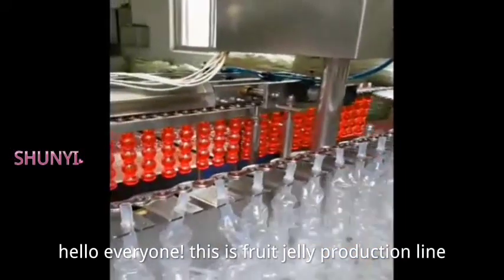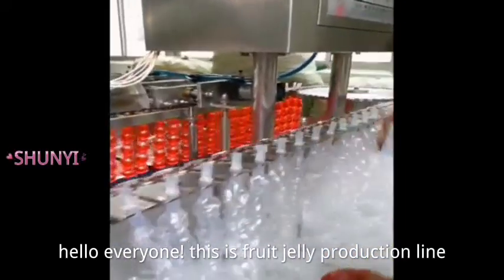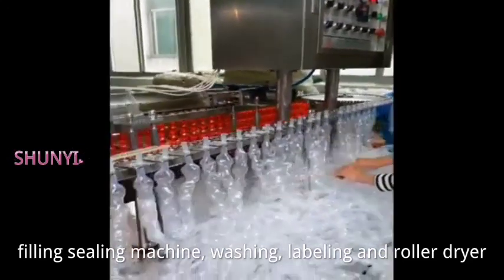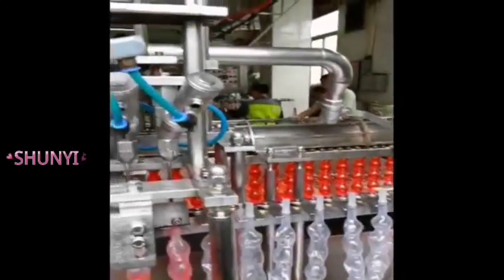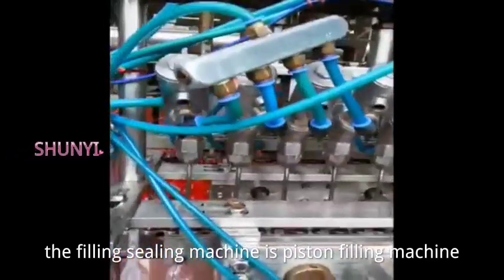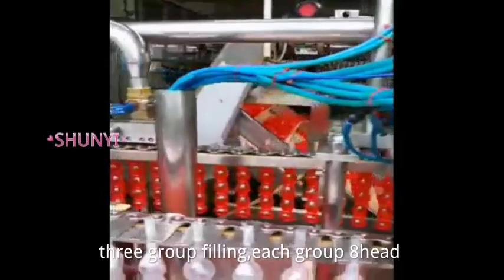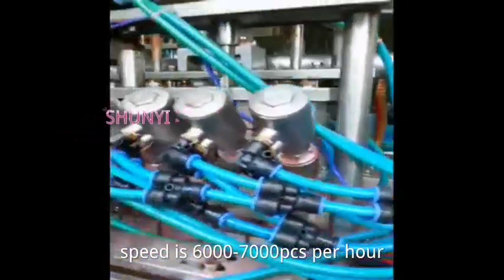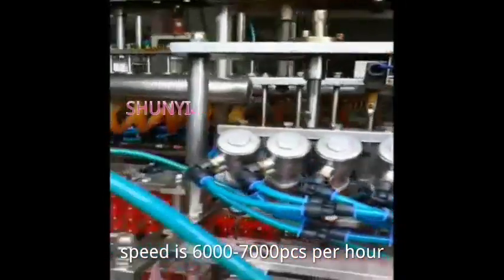TOY JELLY MACHINE: the definitive guide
In this video, I'll show you TOY JELLY MACHINE: the definitive guide. It's essential for every to understand how to TOY JELLY MACHINE: the definitive guide.